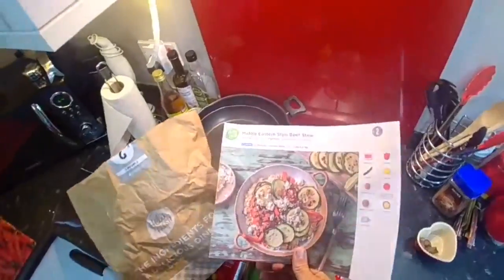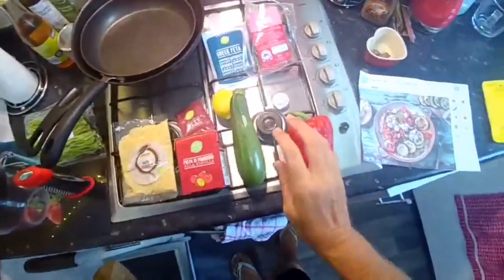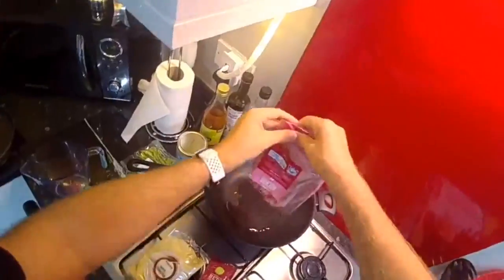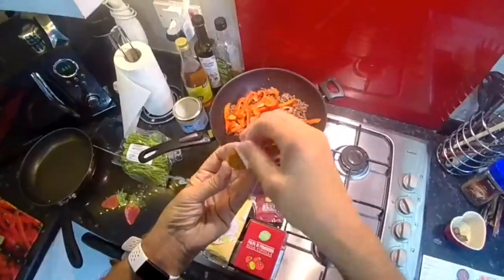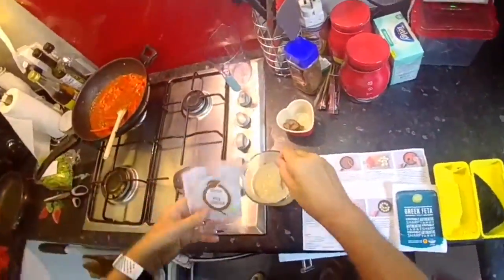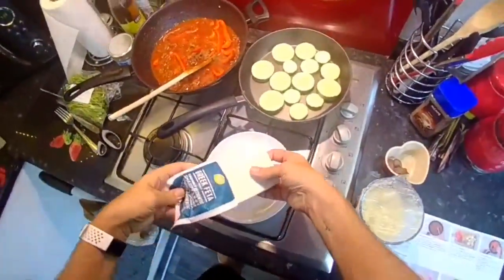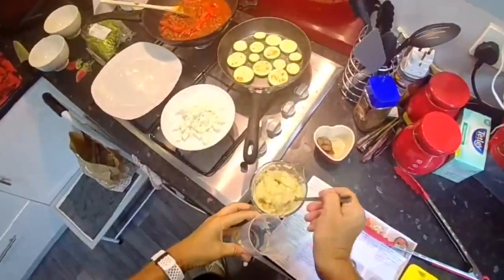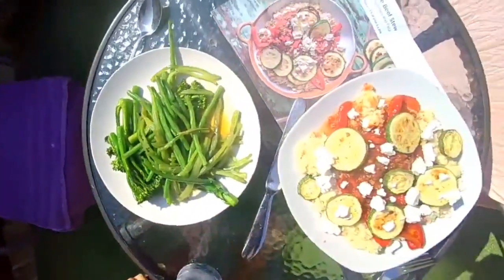Hello Fresh's Middle Eastern Style Beef Stew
Jody Bunting shows you all the steps to make this dish which is served with charred courgettes, couscous and feta.